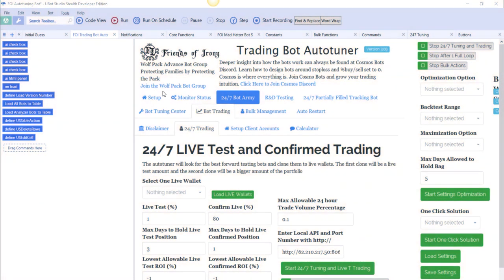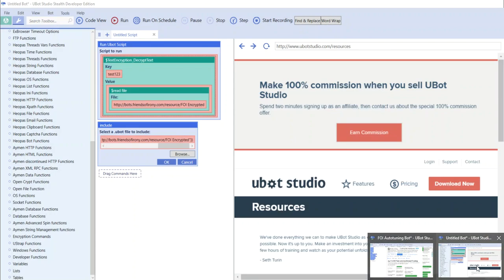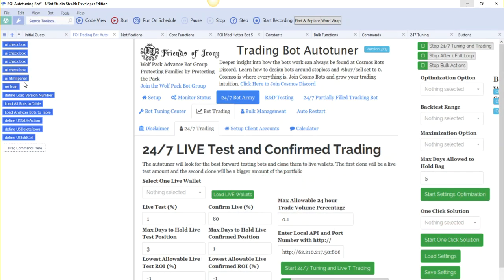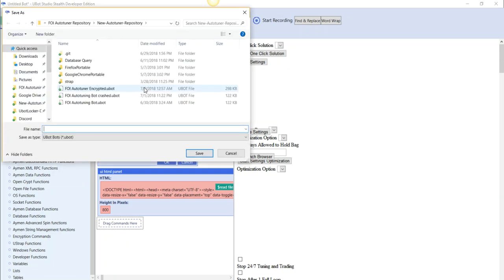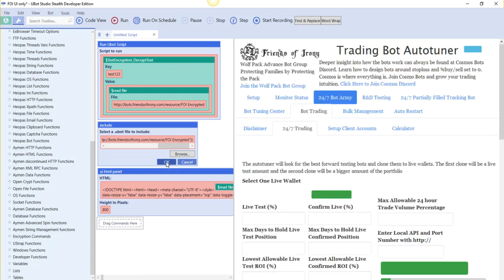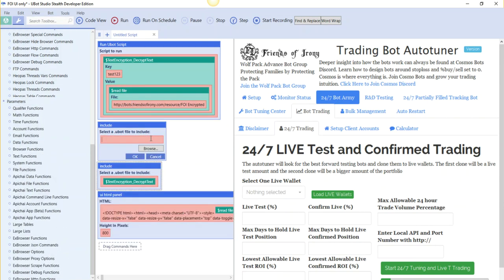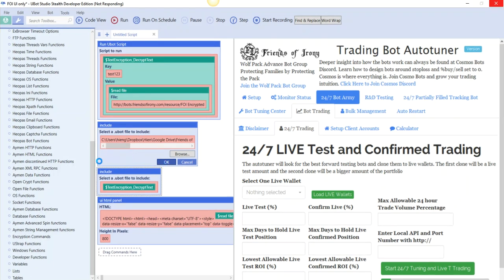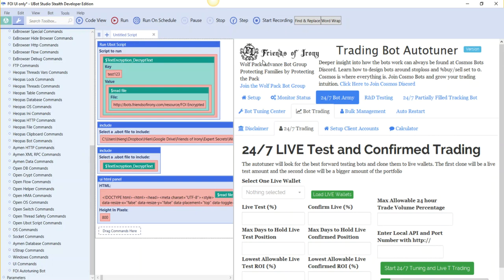Slow UI Encrypt Include